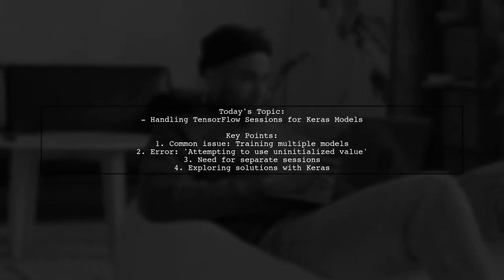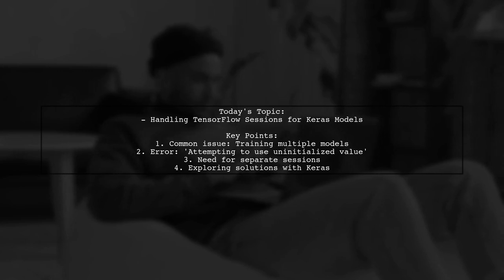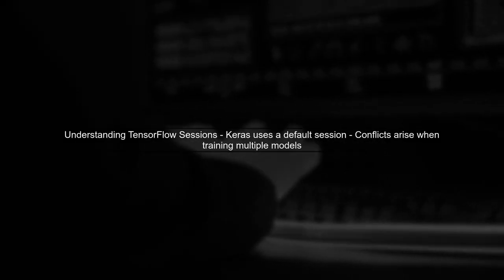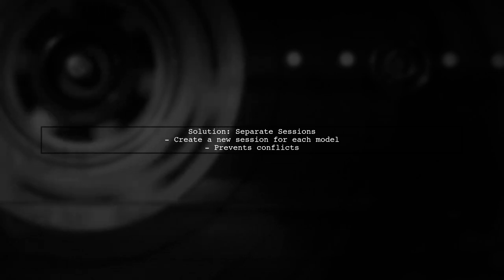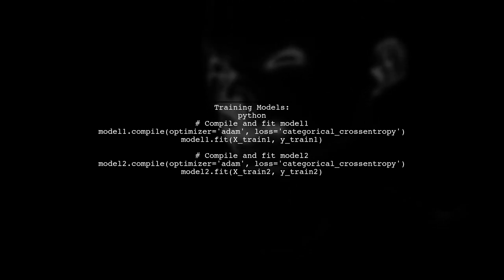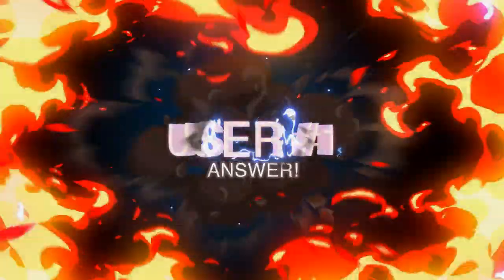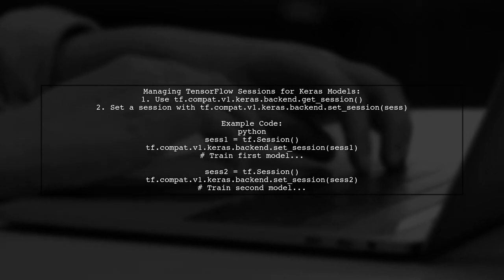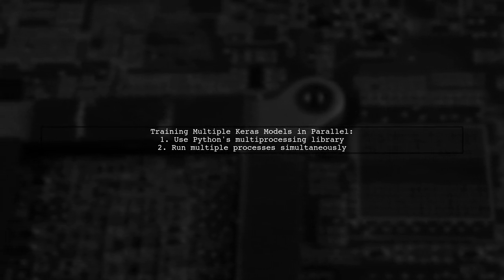Handling TensorFlow Sessions: Train Multiple Keras Models Simultaneously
In this video, we dive into the powerful capabilities of TensorFlow and Keras, focusing on how to efficiently manage multiple model training sessions simultaneously. As machine learning practitioners, we often face the challenge of optimizing our workflows to save time and resources. Join us as we explore practical techniques for handling TensorFlow sessions, enabling you to train multiple Keras models in parallel and maximize your productivity in deep learning projects.

Today's Topic: Handling TensorFlow Sessions: Train Multiple Keras Models Simultaneously

Related to